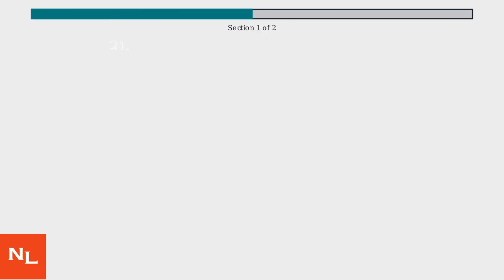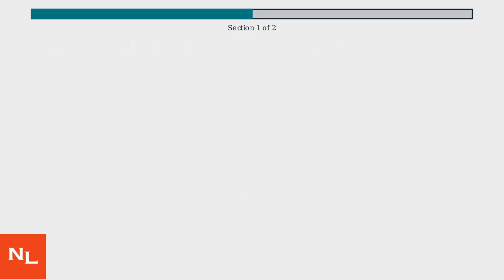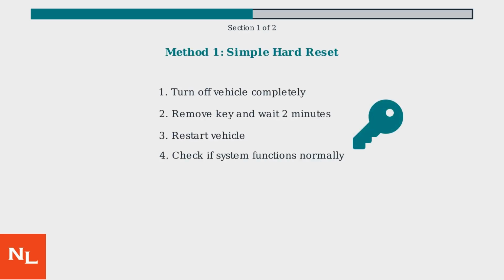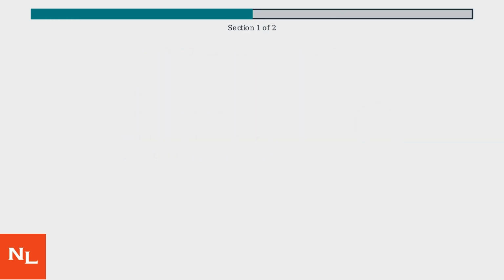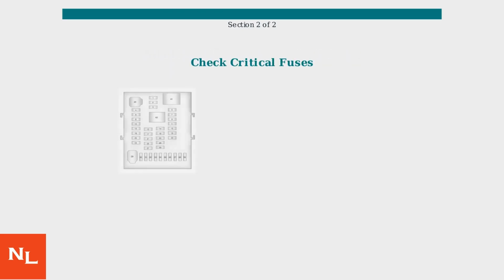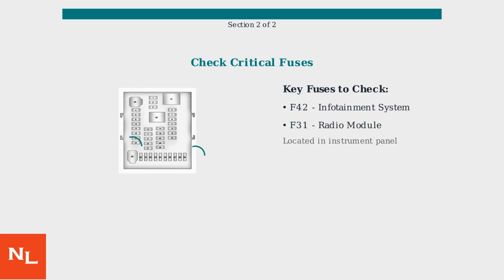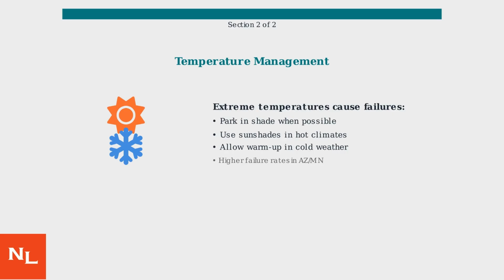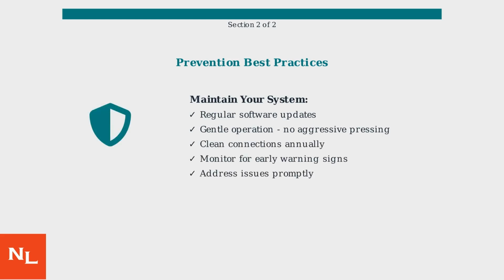How to Fix 2016 Chevy Equinox Infotainment Not Working – Black Screen, No Audio, Hard Reset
🚗 Is your 2016 Chevy Equinox infotainment not working? 📺 If you’re facing a black screen, no audio, or frozen controls, start with a hard reset by holding the power button/volume knob for 10–15 seconds until the system reboots 🔄. Check the radio/infotainment fuse in the fuse box to rule out a blown fuse 🔌. If the issue persists, try a battery reset—disconnect the negative terminal for a few minutes to refresh the system 🔋. Updating the infotainment software at a Chevy dealership can also resolve known glitches. If none of these work, the unit may need professional repair or replacement 🛠️.